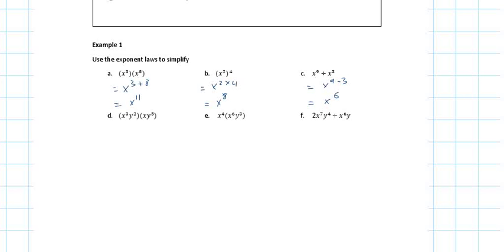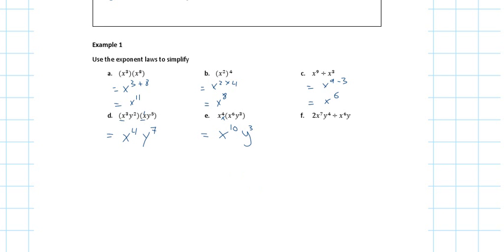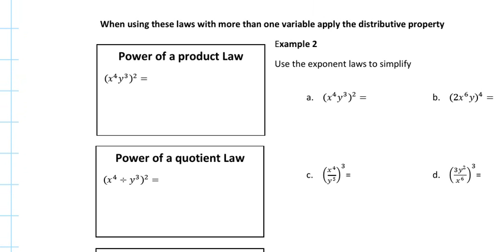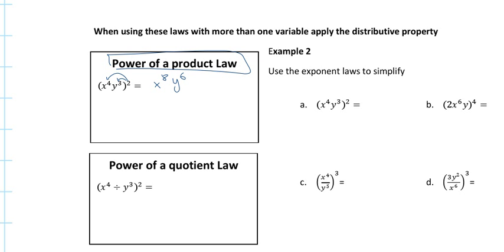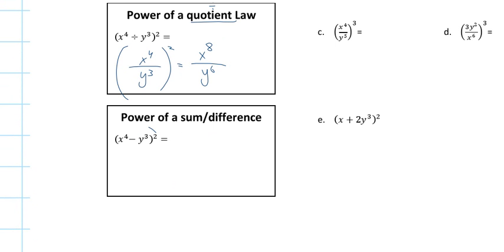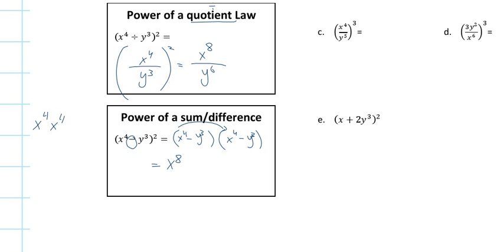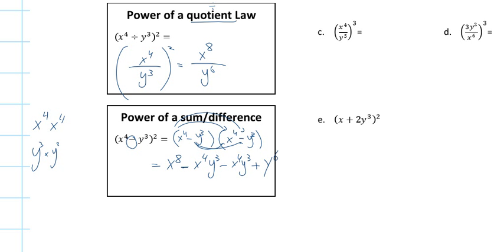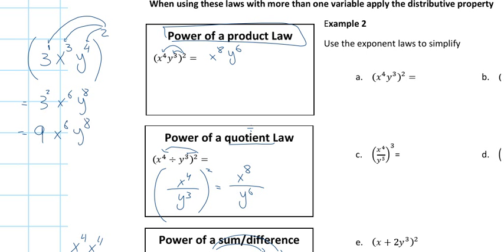dec 3 exponent law 2